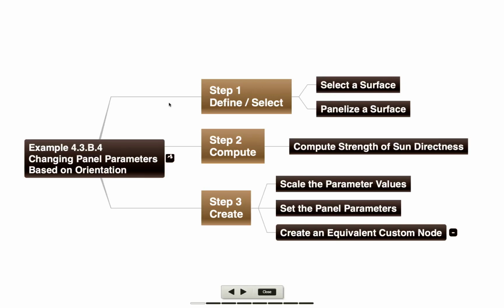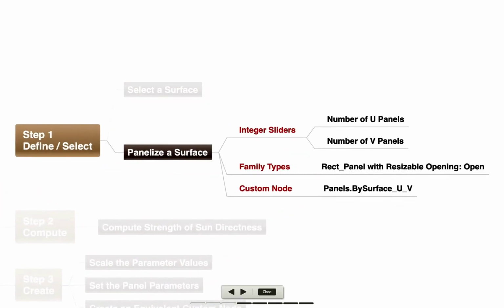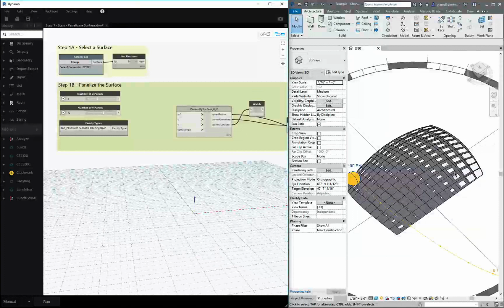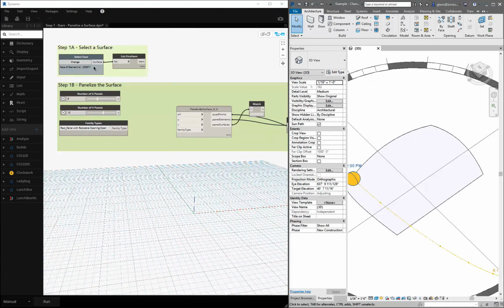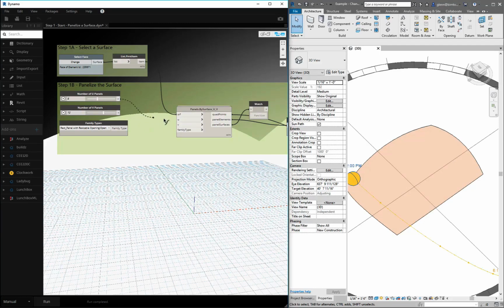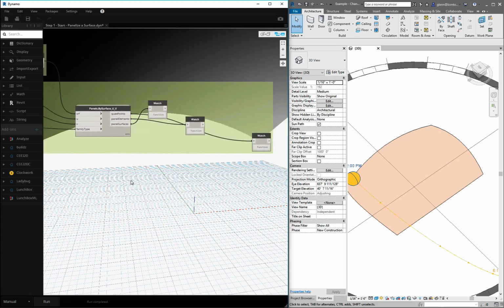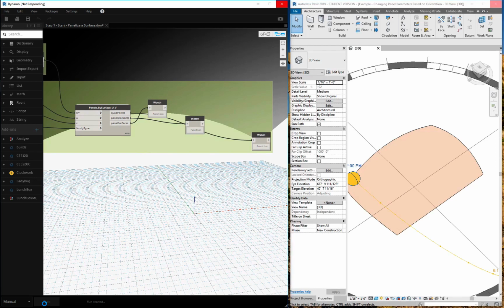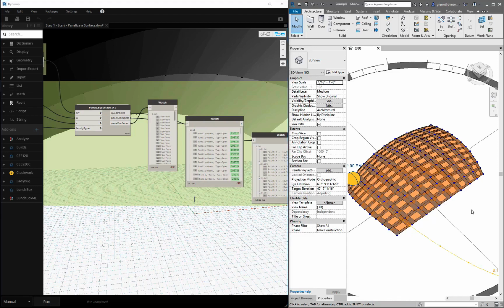4 3 B 4 Step 1 default